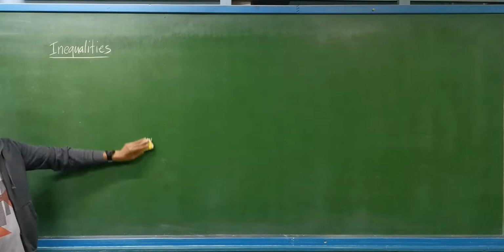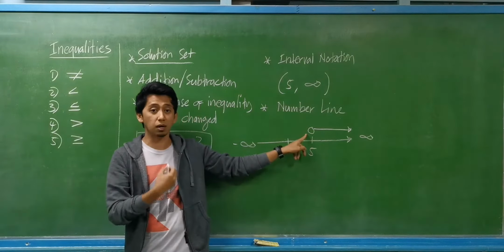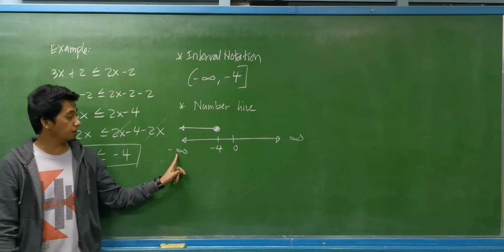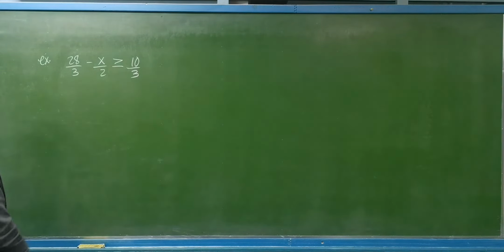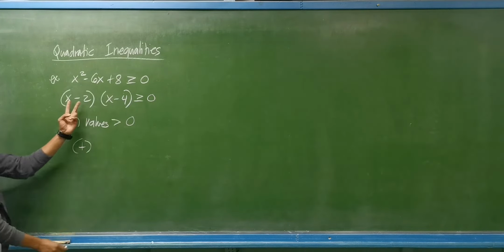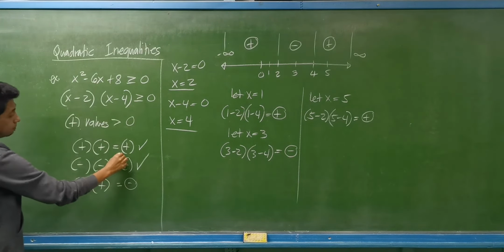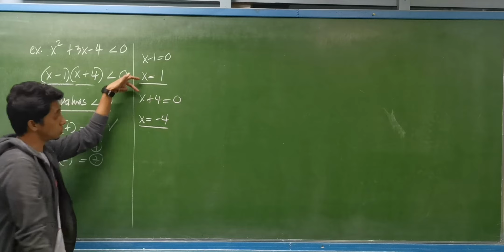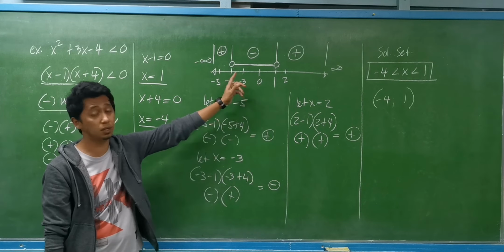Inequalities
Inequalities - basic operation and quadratic inequalities